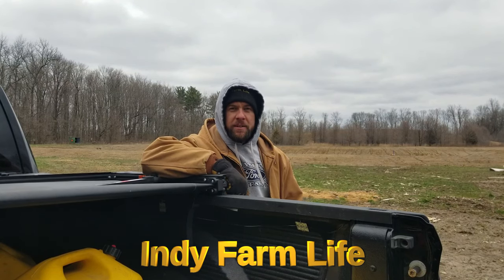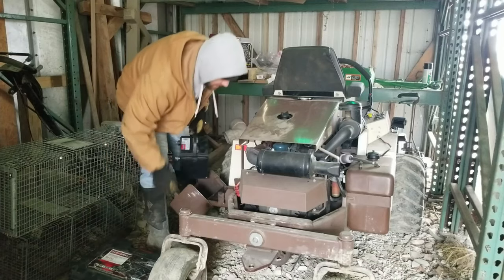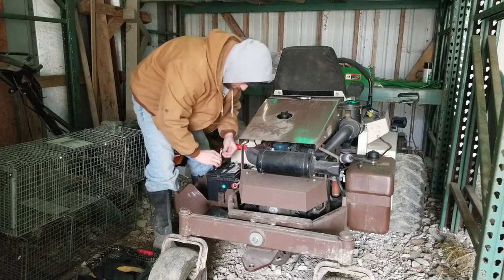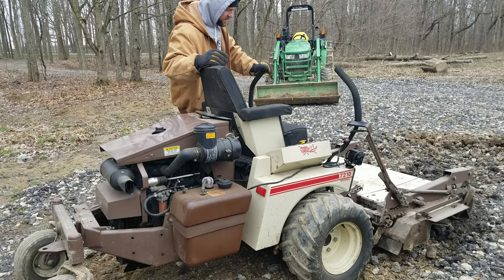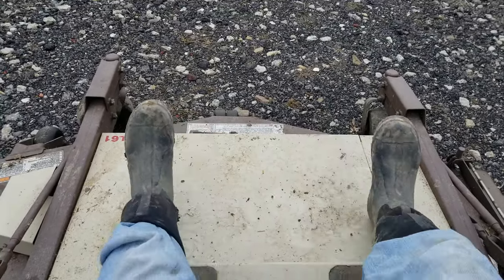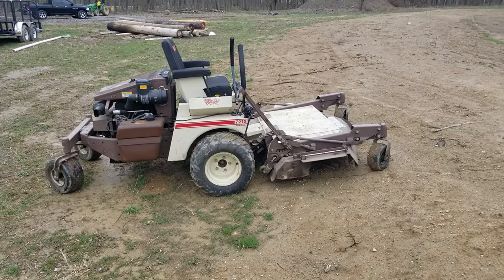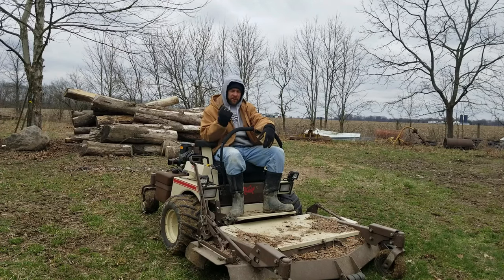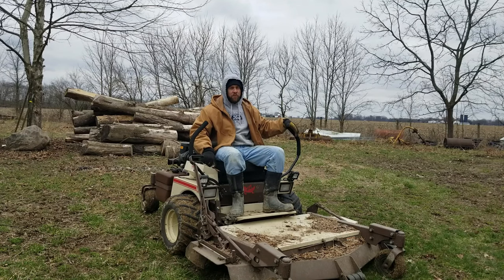The Best Zero Turn Lawn Mower You Can Buy - Grasshopper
It's officially spring, so it's time to get the Grasshopper 721D out of storage and ready for the mowing season.  Grasshopper makes some of the best zero turn lawn mowers on the market.  If you aren't familiar with the Grasshopper brand, you should look into them and consider one as your next mower.  You won't be disappointed!